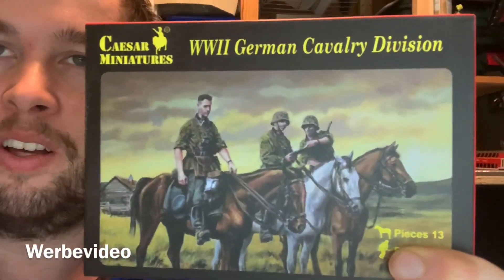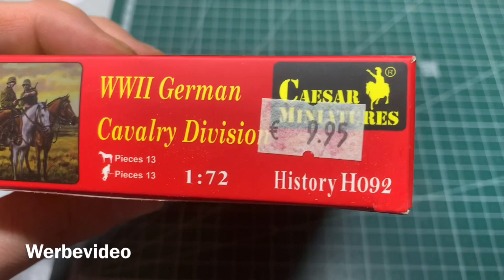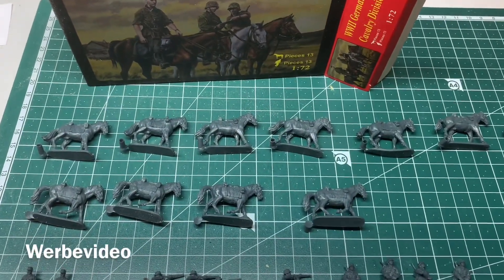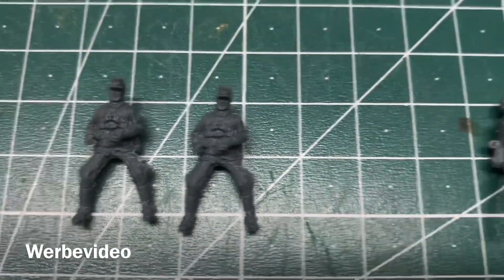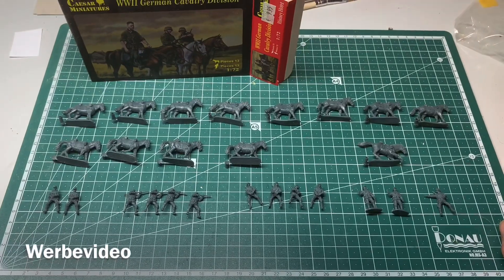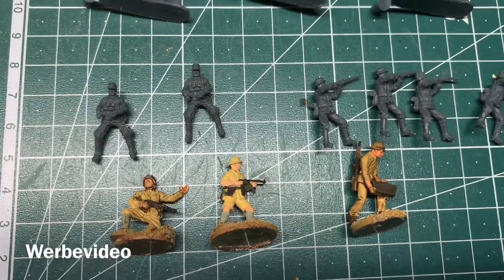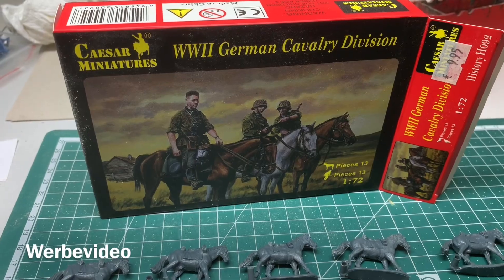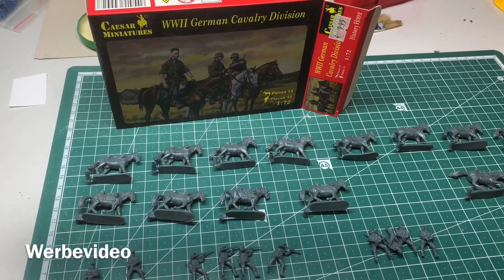Unboxing Caesar Miniatures German Cavalary Division H092 1/72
Unboxing 1/72 Caesar Miniatures H092 WWII German Cavalary Divison, which contains 13 Horses and 13 infantry models 1:72 / 20mm.

Product was paid by our own money, we didn't received any sponsoring or money for it. Still we have to indicate it as "Werbevideo" - commercial video, since it is about presenting this item.